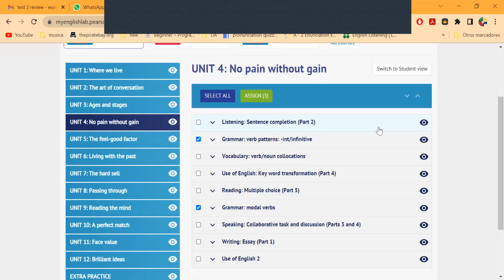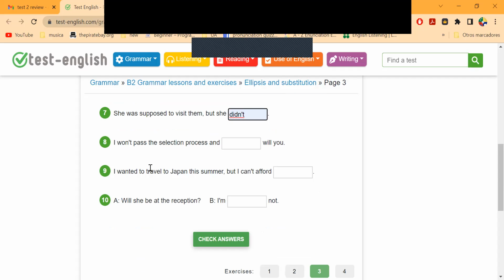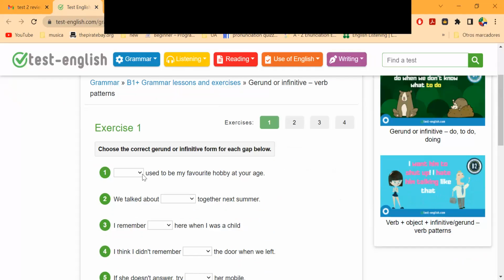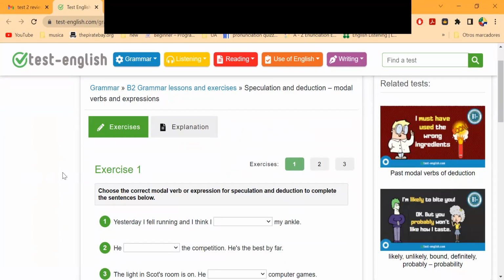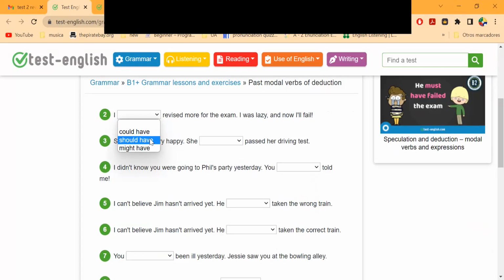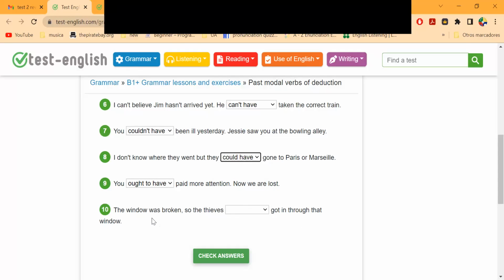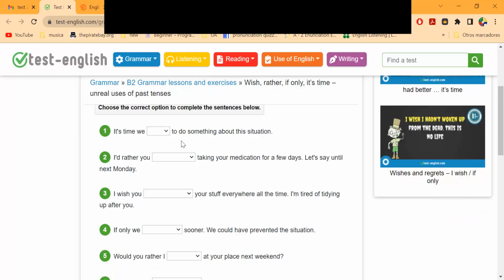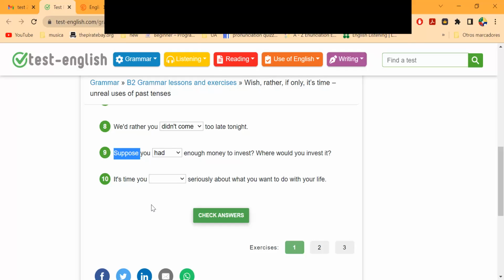clase ua 15 junio